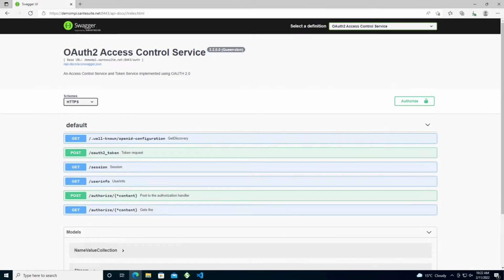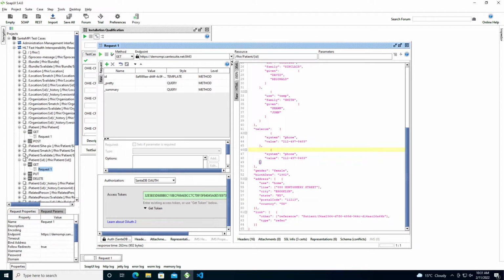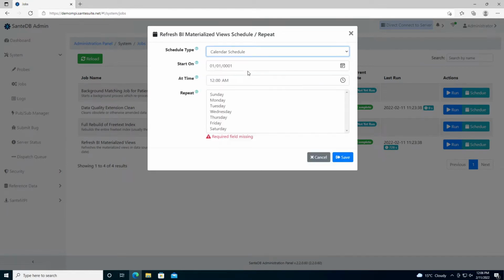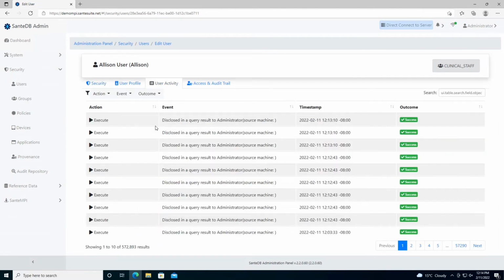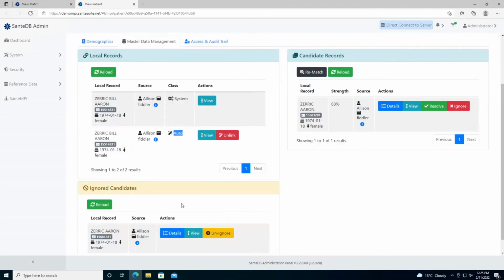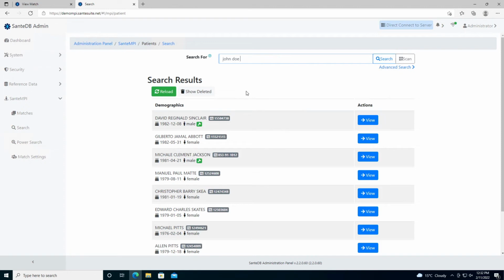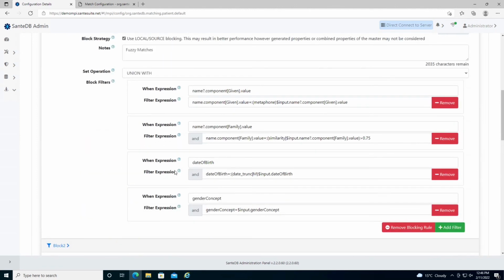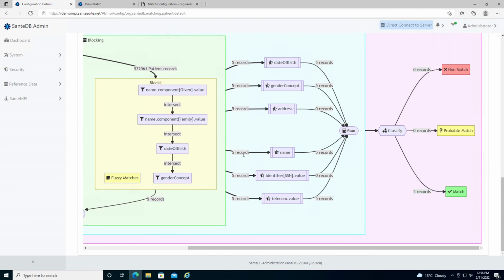SanteDB + SanteMPI 2.2.0 Showcase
SanteDB and SanteMPI 2.2.0 will be hitting GitHub in a few days. This video hilights some of the new features, APIs, and user interface elements that have changed since the 2.0 release.

If you've been following the 2.1.x Community Technology Previews then most of these features will be familiar.

NOTE: There is a translation string in the match testing screen which shows DOB instead of Gender as a column header.

SanteSuite Inc. is funded by Digital Square, a PATH-led initiative funded and designed by the United States Agency for International Development, the Bill & Melinda Gates Foundation, and a consortium of other investors, in support of the SanteMPI project.